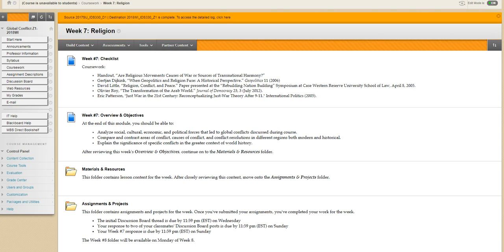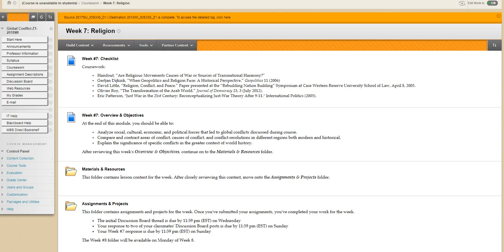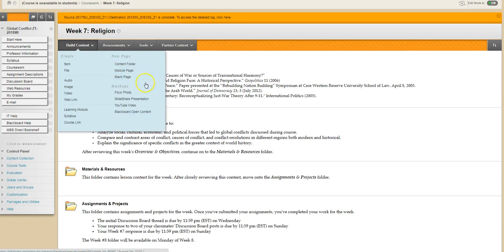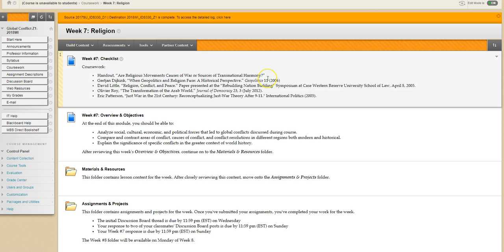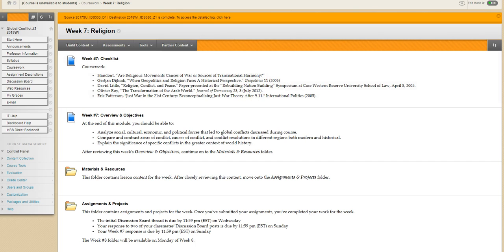IDS 330 Week 7 Introduction